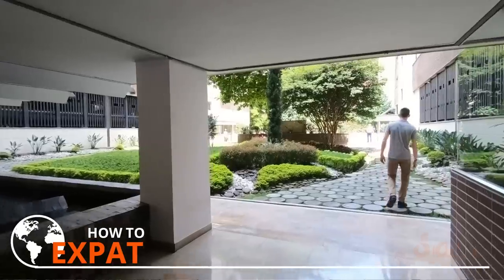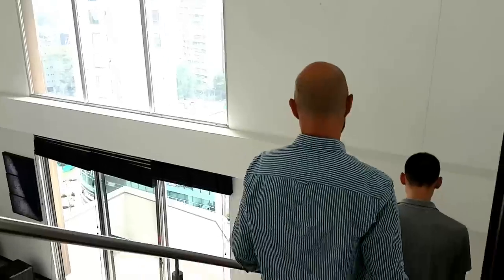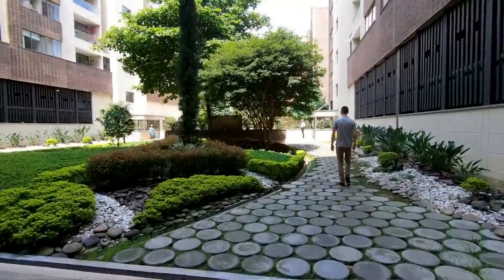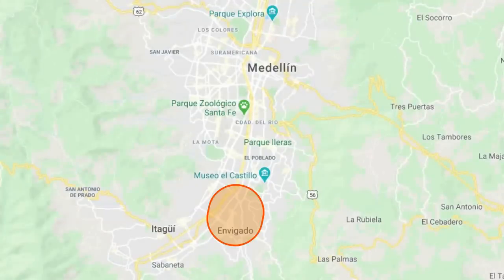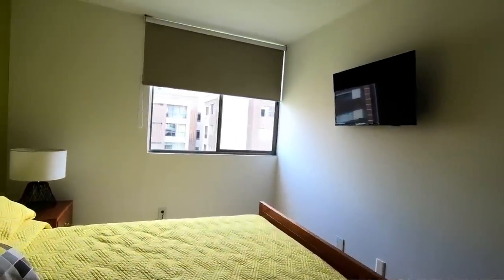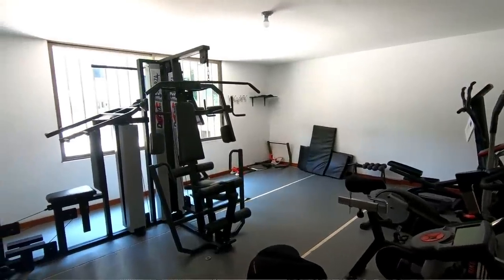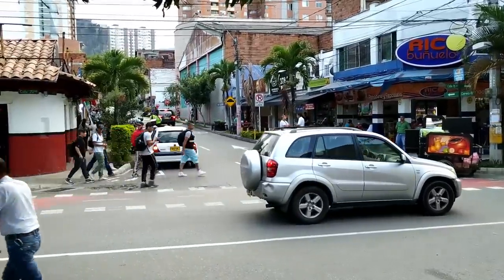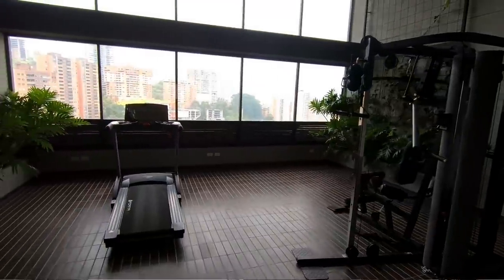Medellin Apartment Tour | Buying Real Estate In Colombia | Part 1 (2020)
🏡 Are You Planning To Buy Real Estate In Medellin?
👨‍💼 Contact Our Trustworthy Real Estate Agent Today!

FYI: This video was shot before the "crisis" started.

In today's video we did something we've never done before. We went on an apartment tour with Juan Camilo! We will show you 3 different apartments in 3 different neighborhoods and different price ranges. The apartments are located in El Poblado, Envigado and Sabaneta.

We are so excited to finally being able to post this video!
We put a lot of effort and time into this "project" because we know that many of our clients are interested in buying real estate in Colombia, but they have no idea about prices, the process and more.

That's exactly why we work with Juan Camilo. He already explained in previous videos how the real estate market in Colombia works and shared insider tips that are really helpful.

We hope this video helps you to get a better idea of the real estate market and what you can more or less expect within your specific budget.

🤝 🧡 Help Us To Support Colombians In Need!  🧡🤝

🤝 Support Us To Create More Helpful Content For You! 🤝

📧 E-MAIL FOR REAL ESTATE REQUESTS

🌍 Expat Services 🌍

This Channel's mission is to help and educate Expats, soon to be Expats and travelers.
In order to simplify their Expat and travel journey abroad.
We provide information, especially for Latin America.
Are you planning to visit or even relocate to Panama, Colombia or Ecuador?
No matter where in Latin America you'd like to relocate to, we'll provide you with all the needed information you need, in order to get around safely and to settle down.